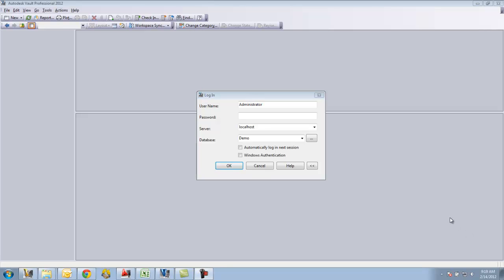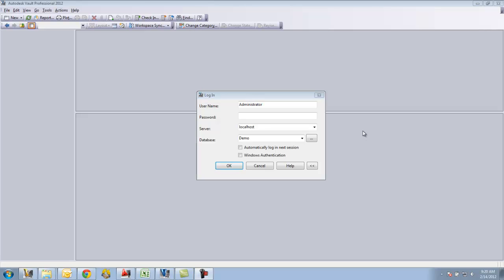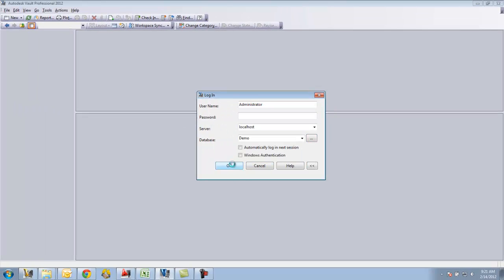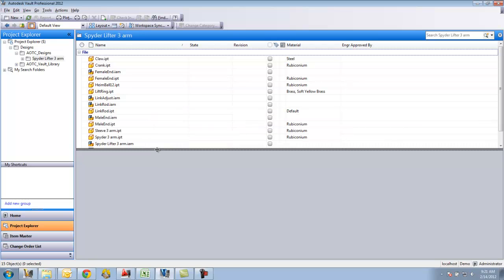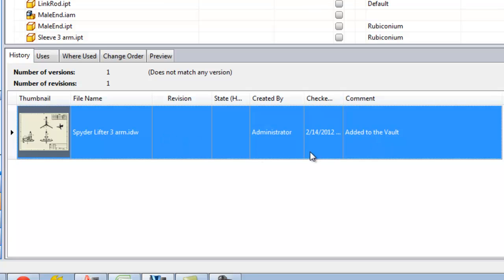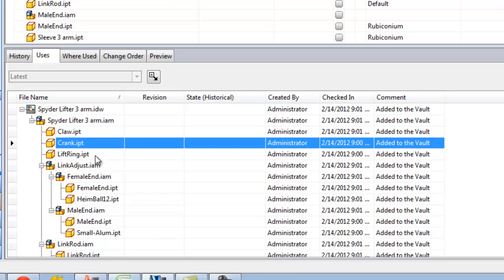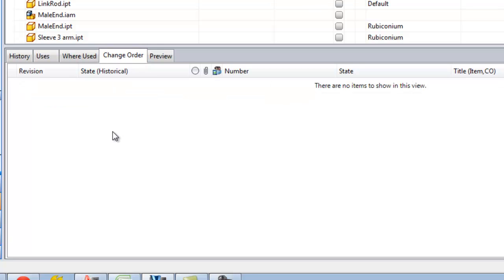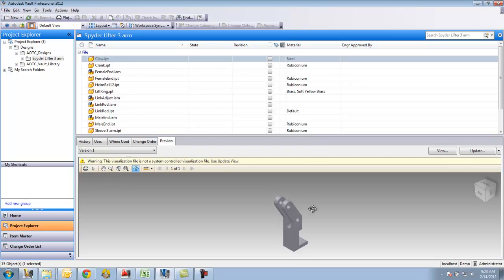Vault Overview.mp4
This video shows the operation and functionality of Autodesk Vault Basic.